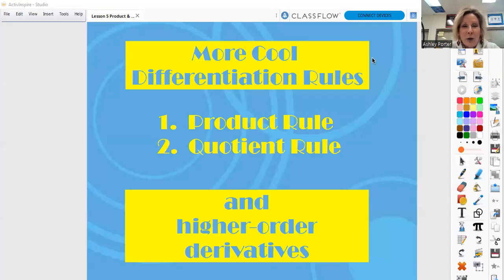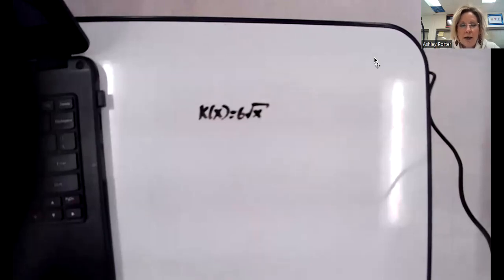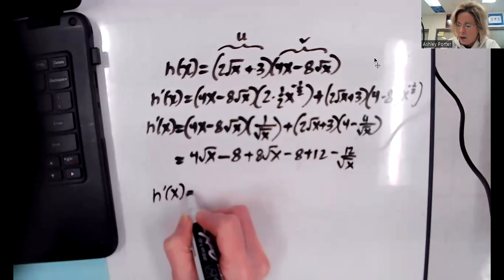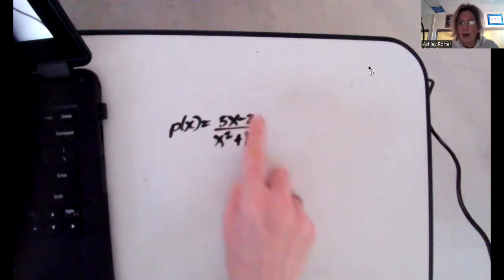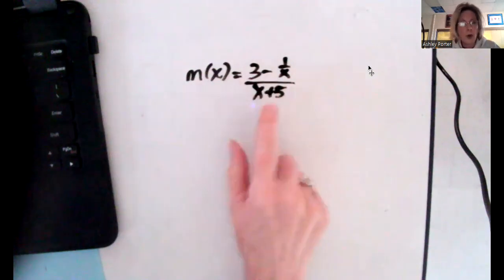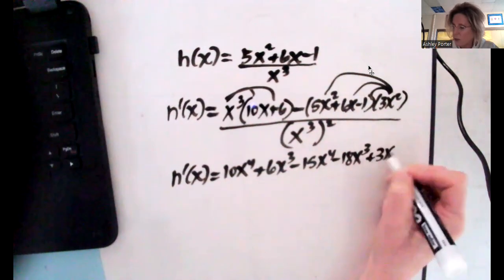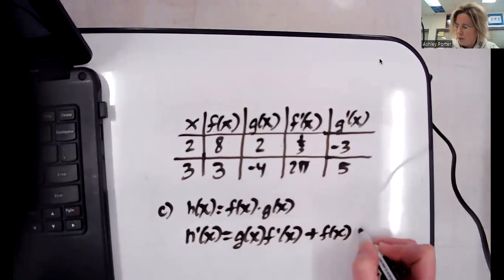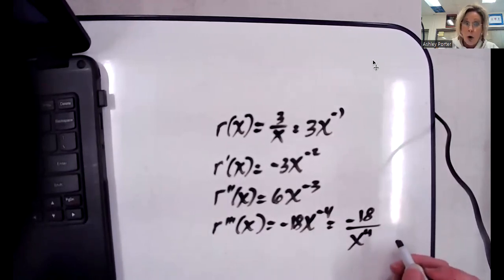AP Calculus AB: Product and Quotient Rules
Maryville High School students are introduced to the product and quotient rules after having learned the power rule.  Note, on one of the final examples, there's a goofy multiplication error.  Yikes!  3(3)=9 not 27.